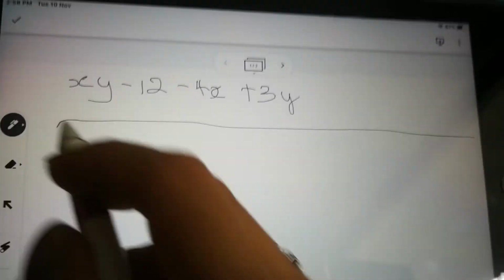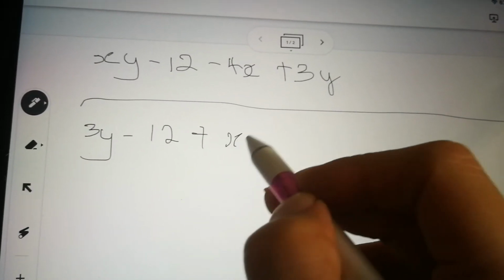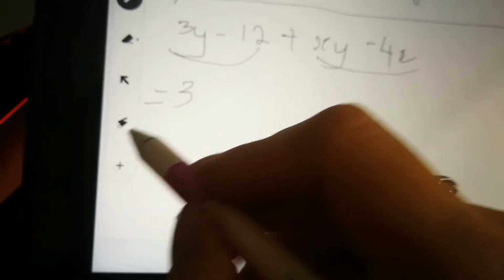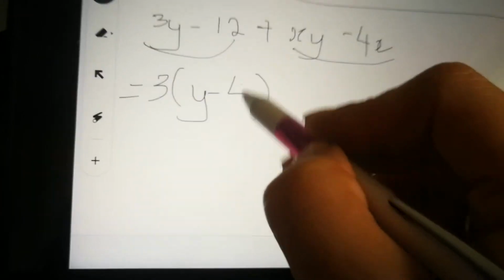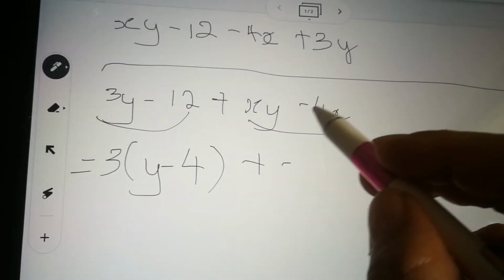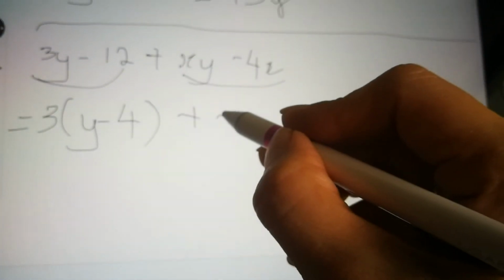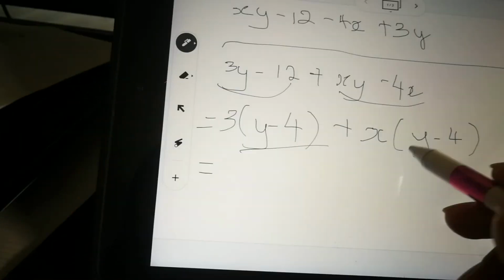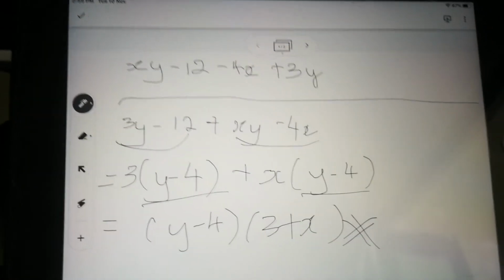online maths on algebra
Join us to excel in maths